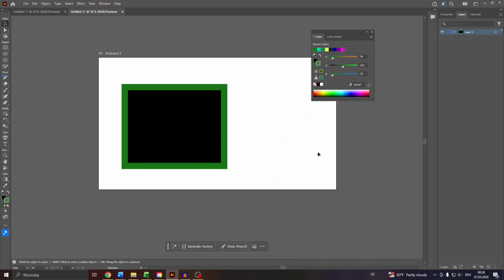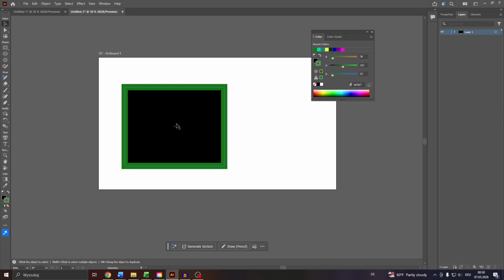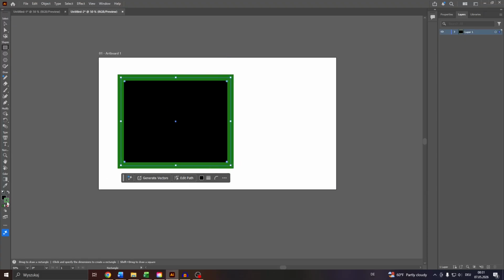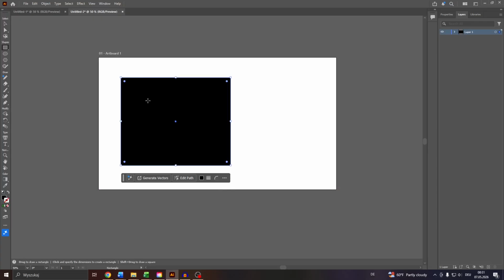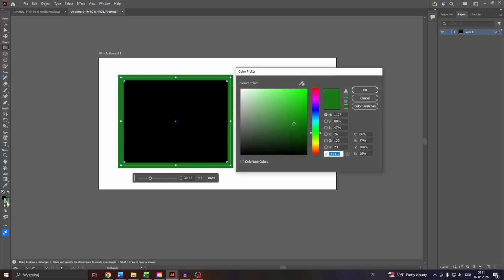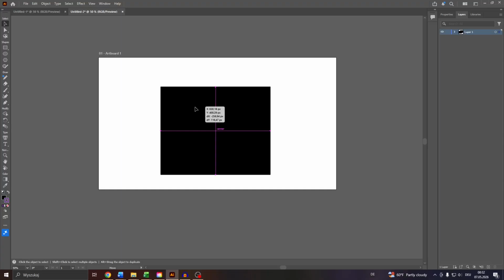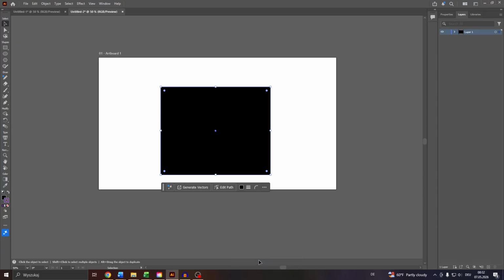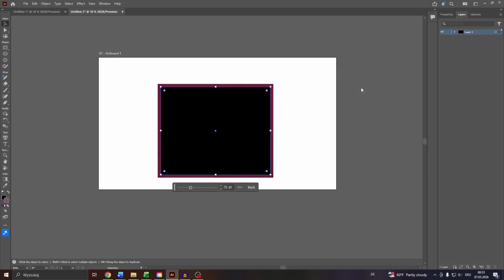How to Add Outline to Shape in Adobe Illustrator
Learn how to add an outline to shapes in Adobe Illustrator using stroke settings.